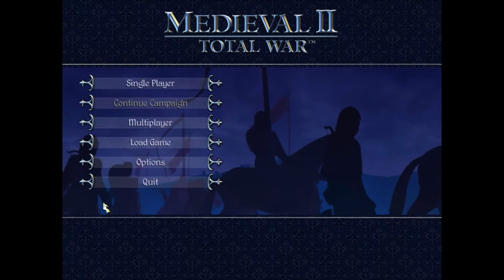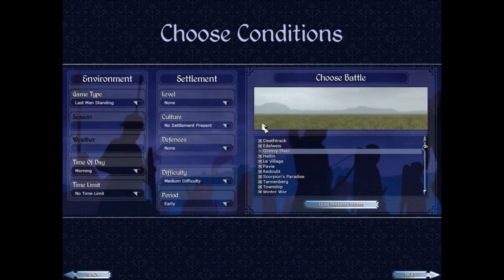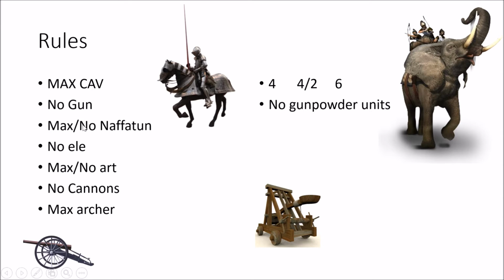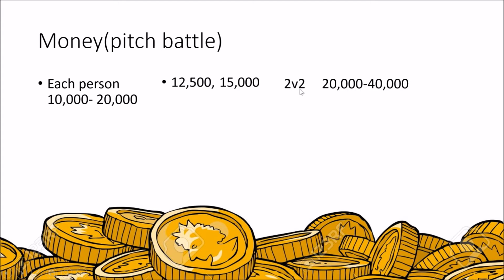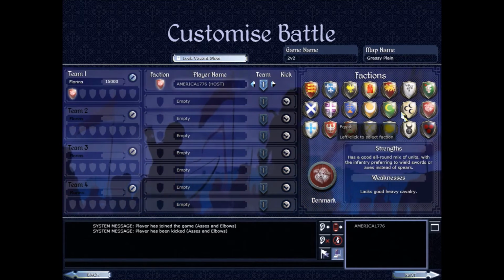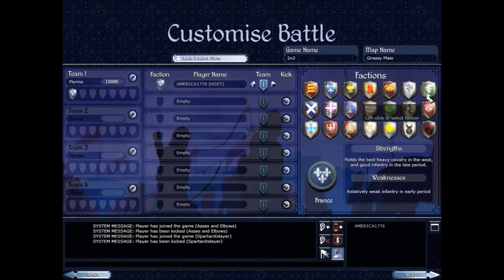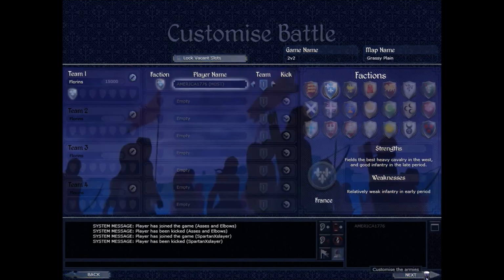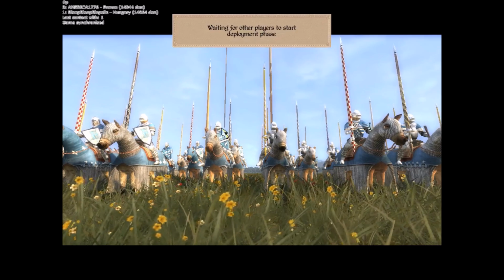Medieval 2 Guide: Setting up Battles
This is a basic guide for new players so they are able to set up their own games, as well as give them a guide for rules and money.

Link to Top Ten Factions: by Pixelated Apollo and Captain_Invisible

I hope you guys enjoy and feel free to add any tips or tricks in the comments.